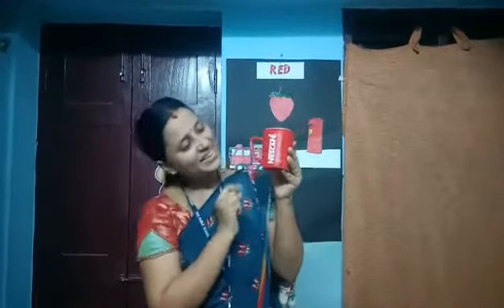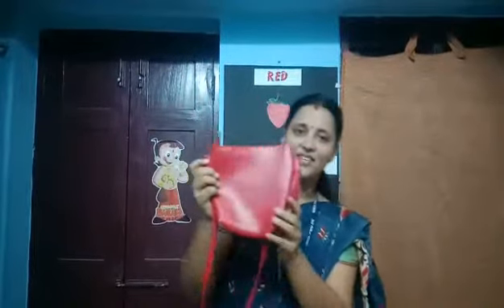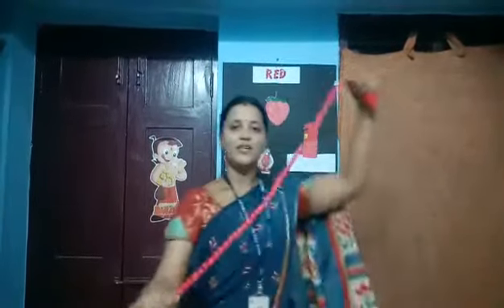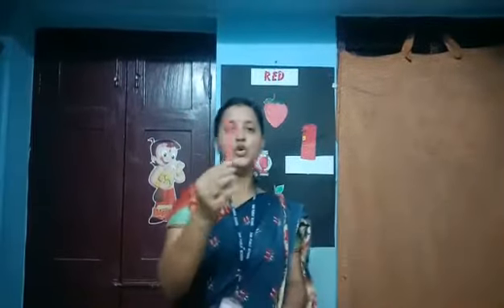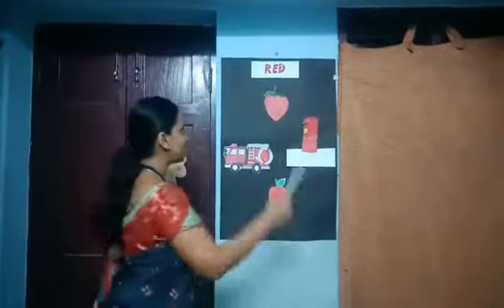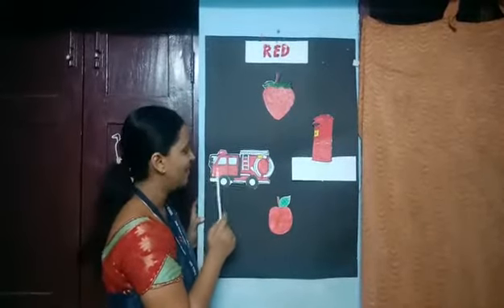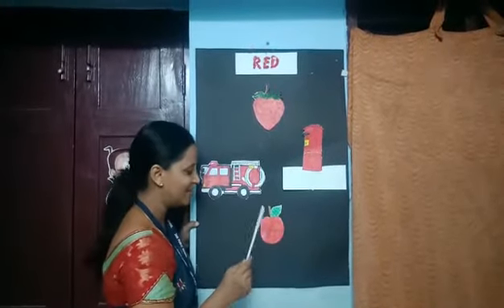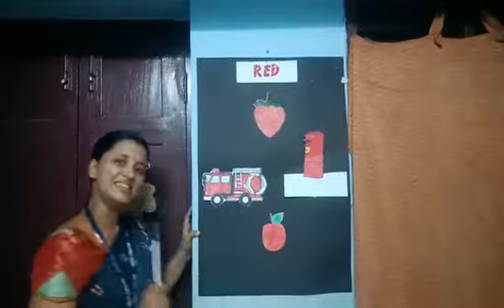Jain Public School - Colours Red